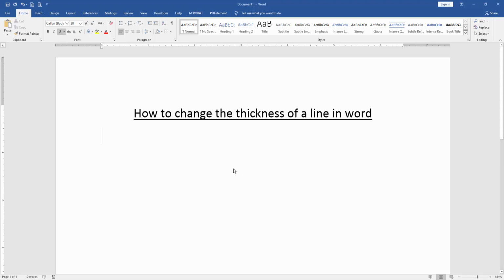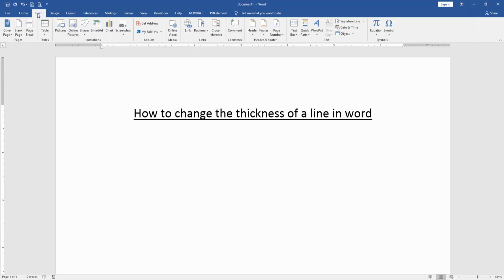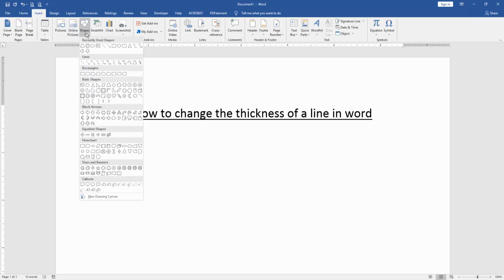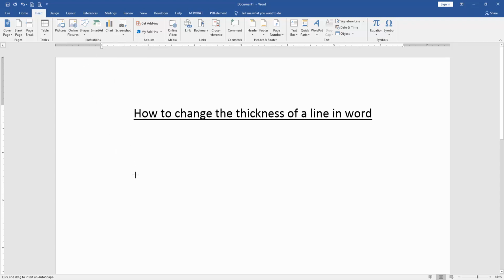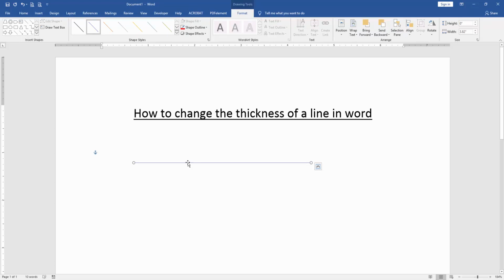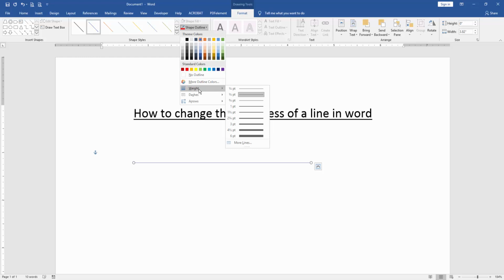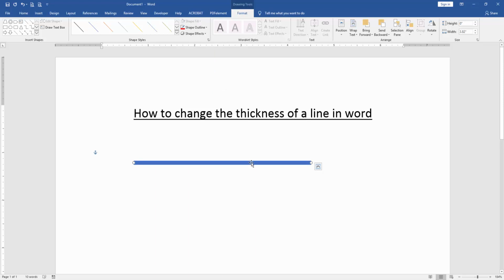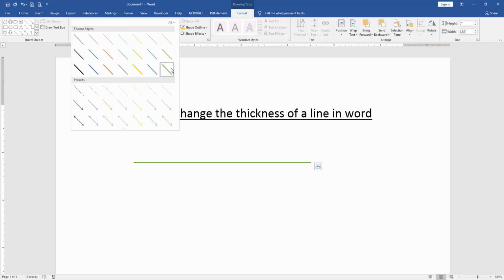How to change the thickness of a line in word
Assalamu Walaikum,
In this video I will show you, How to change the thickness of a line in word. Let's get started.